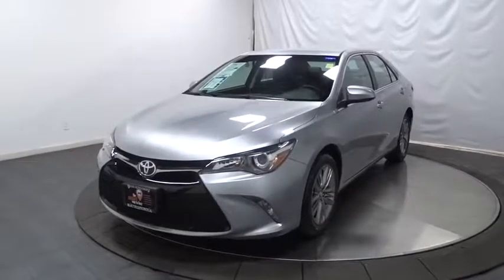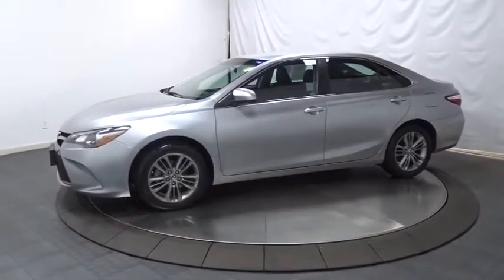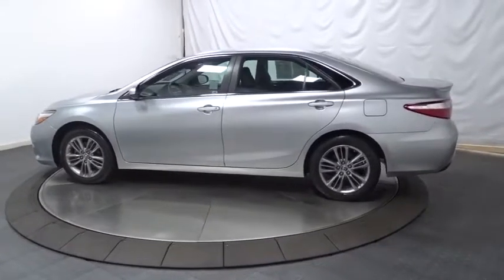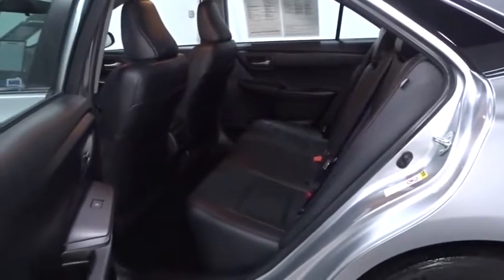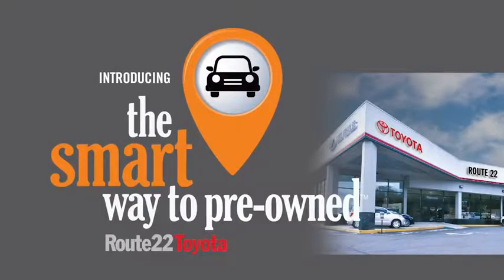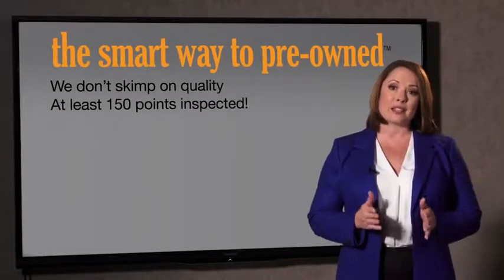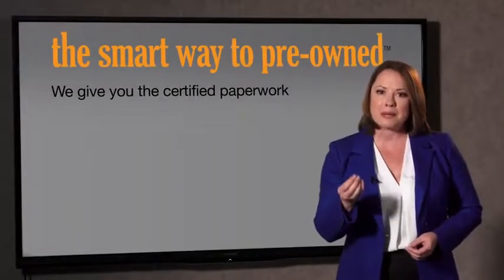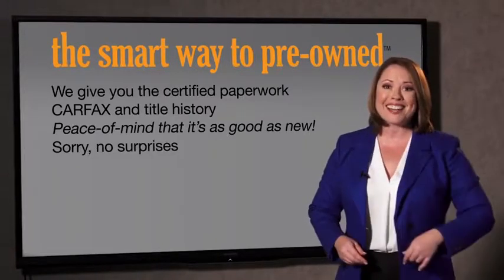2015 Toyota Camry Hillside, Newark, Union, Elizabeth, Springfield, NJ T5749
LOOK!!! 1 OWNER, NO ACCIDENTS, GETS GREAT GAS MILEAGE!!, VERY SAFE AND RELIABLE!!, MINT CONDITION!!, And ALLOY WHEELS! CAR LOOKS NEW, NEW TIRES, NEW BRAKES. THIS VEHICLE COMES EQUIPPED WITH EVERYTHING A DRIVER NEEDS, INCLUDING AN MP3 PLAYER, CD PLAYER, A PREMIUM SYSTEM, CLIMATE CONTROL, ANTI-LOCK BRAKES, TRACTION CONTROL, DUAL AIRBAGS. THIS IS THE CAR FOR YOU! This 2015 Toyota Camry SE is proudly offered by Route 22 Toyota This 2015 Toyota Camry comes with a CARFAX Buyback Guarantee, which means you can buy with certainty. CARFAX shows that this is a one-owner vehicle -- no wonder it's in such great condition. Stylish and fuel efficient. It's the perfect vehicle for keeping your fuel costs down and your driving enjoying up. This vehicle comes with an extra bonus: past service records are included. This wonderfully maintained Toyota Camry is in the top 10% of its class when it comes to cleanliness and condition. The upgraded wheels on this vehicle offer improved handling and an attractive appearance. More information about the 2015 Toyota Camry: The Toyota Camry has been the best-selling car in America for twelve years now. The Camry is a massive success and with good reason-- it's got proven reliability, a quiet and spacious interior, good fuel economy and now, exciting exterior styling. For anyone who needs quiet, comfortable transportation for up to five people without breaking the bank, the Camry is invariably the place to start the search. With a starting MSRP of under $23,000 the Camry offers a ton of versatility for the price, but can also be optioned up to give buyers that luxury car feel if they so desire. Interesting features of this model are spacious, Reliable, relatively efficient, more aggressive styling than in past years, and comfortableCheck out this gently-used 2015 Toyota Camry we recently got in. Drive home in your new pre-owned vehicle with the knowledge you're fully backed by the CARFAX Buyback Guarantee. The CARFAX report for this 2015 Toyota Camry SE highlights that it's a One-Owner vehicle, and for good reason. A One-Owner vehicle gives you the feel of owning a new vehicle without paying the new car price. Outstanding fuel economy and sleek styling are two great reasons to consider this Toyota Camry. With all records included, drive away confidently knowing the complete history of this Toyota Camry SE. If not for a few miles on the odometer you would be hard-pressed to know this 2015 Toyota Camry is a pre-owned vehicle. This vehicle comes equipped with custom wheels. More information about the 2015 Toyota Camry: The Toyota Camry has been the best-selling car in America for twelve years now. The Camry is a massive success and with good reason-- it's got proven reliability, a quiet and spacious interior, good fuel economy and now, exciting exterior styling. For anyone who needs quiet, comfortable transportation for up to five people without breaking the bank, the Camry is invariably the place to start the search. With a starting MSRP of under $23,000 the Camry offers a ton of versatility for the price, but can also be optioned up to give buyers that luxury car feel if they so desire. Strengths of this model include spacious, Reliable, relatively efficient, more aggressive styling than in past years, and comfortable